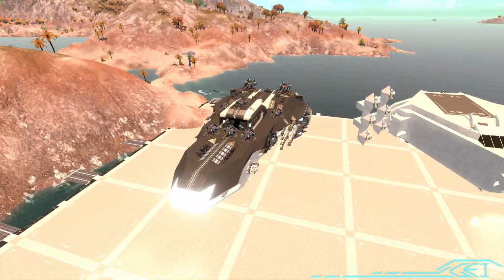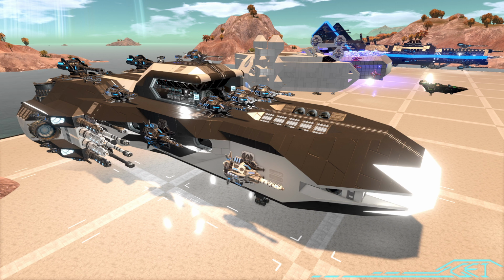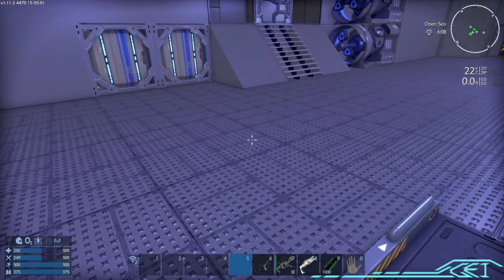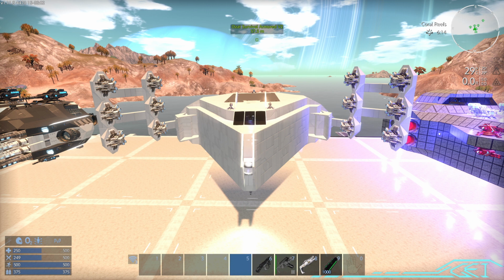Insight & Analysis Ep.3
Here, I aim to look at new and exceptional creations that fly under the radar of the Steam algorithm, shining a light on otherwise unseen creations & their creators from within the EGS community.